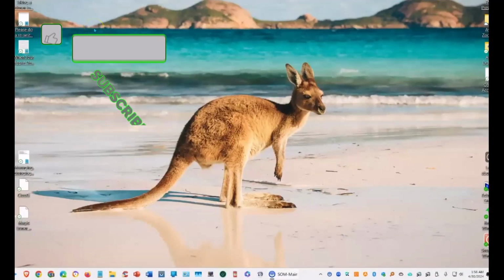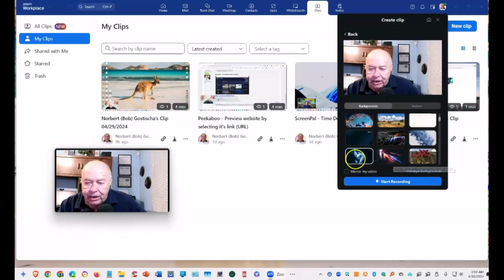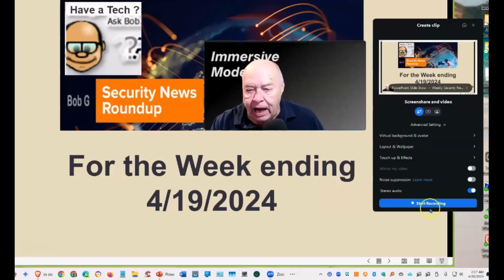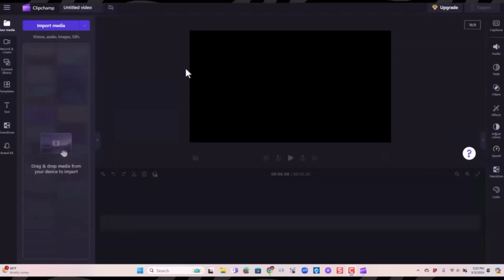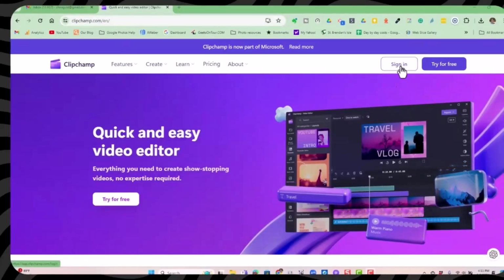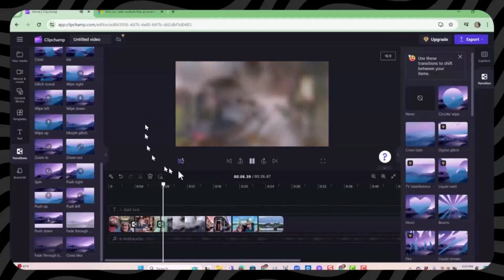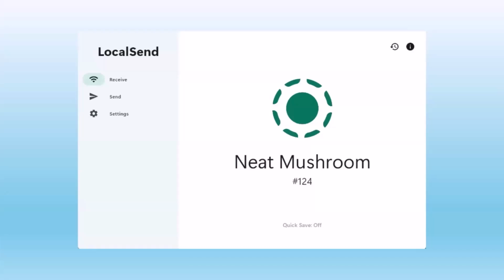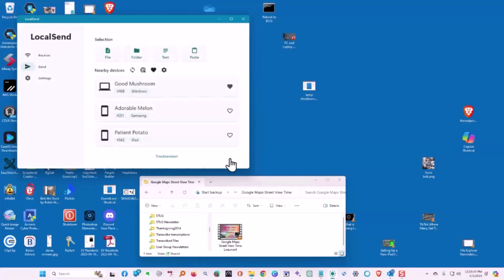Tech for Senior Educational Series: Episode 209A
Chapters
00:00 Zoom's Clips   Bob Gostischa
11:20 Clip Champ   Chris Guld
23:52 Local Send  Hewie Poplock